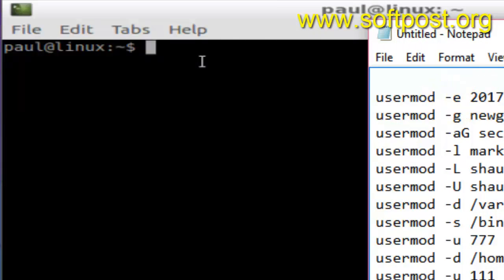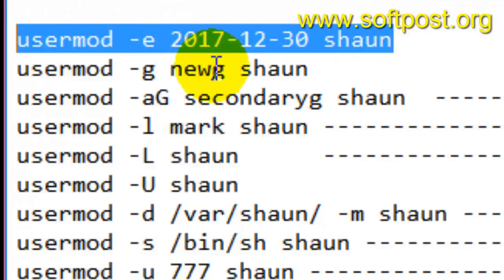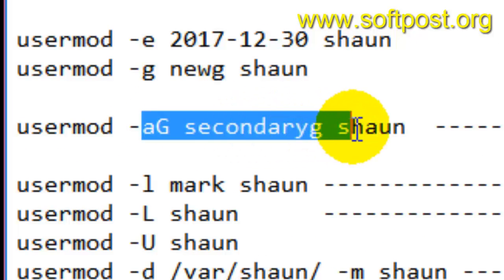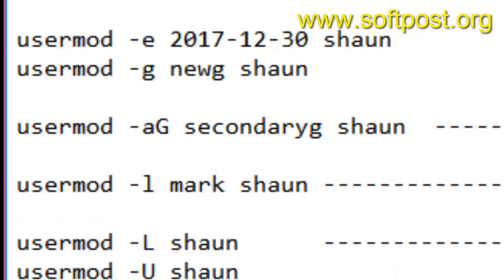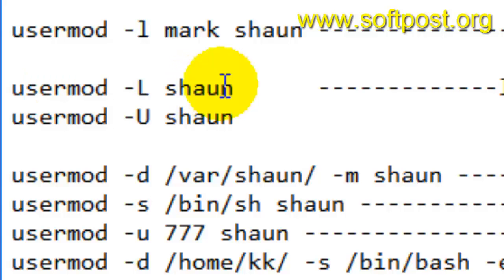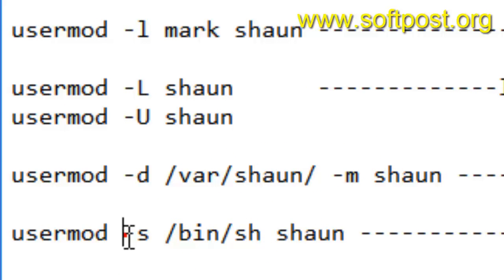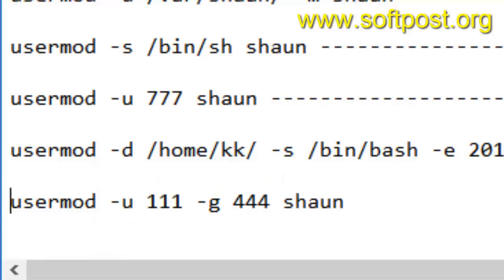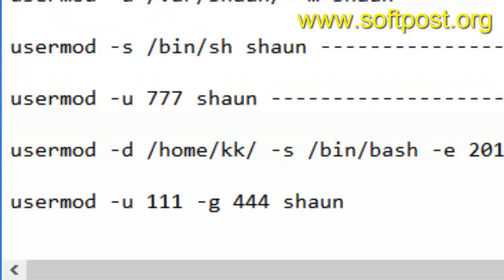usermod command examples in Unix